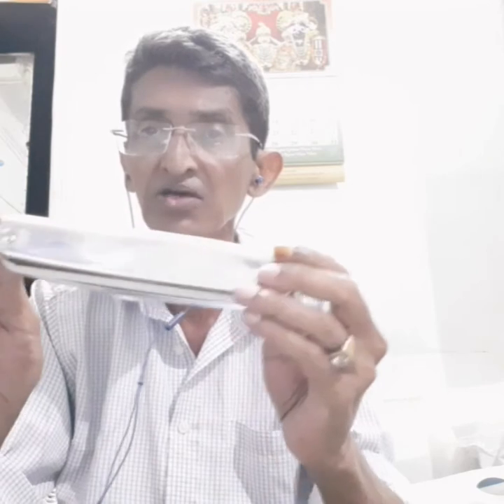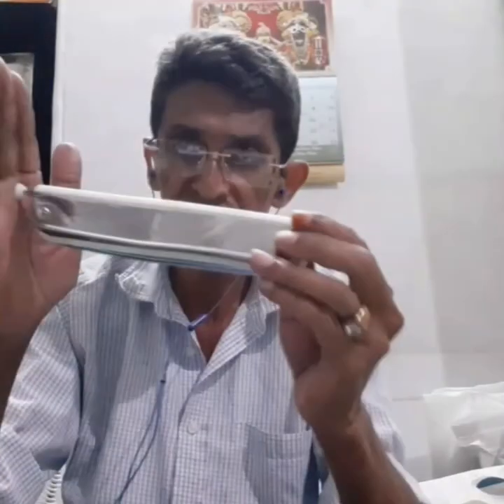Harmonica Lesson 2- How to Play Single Notes